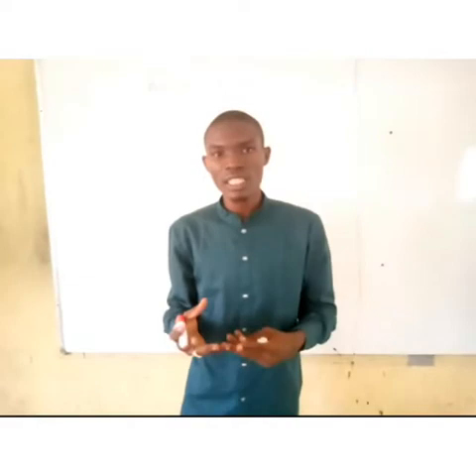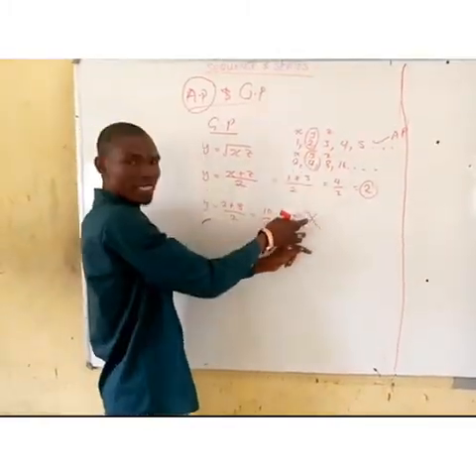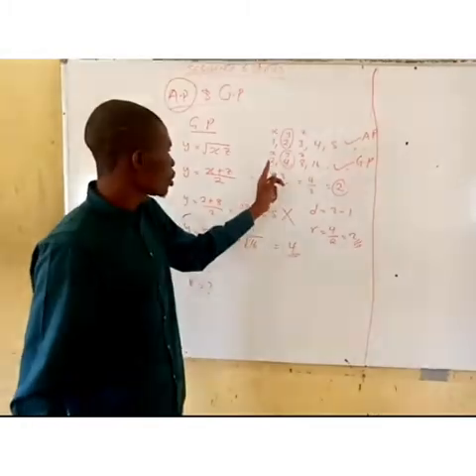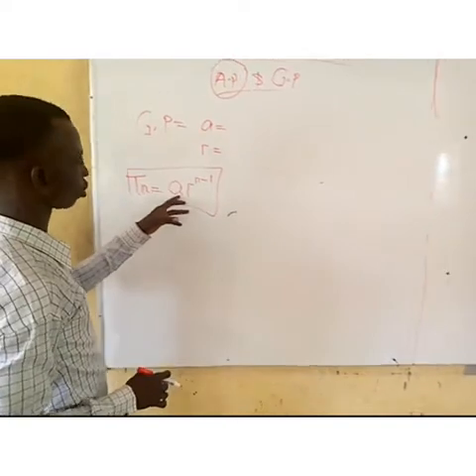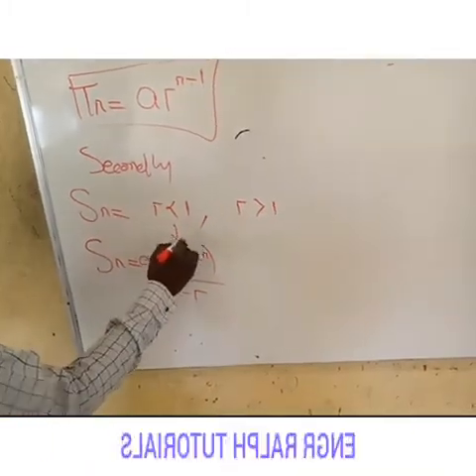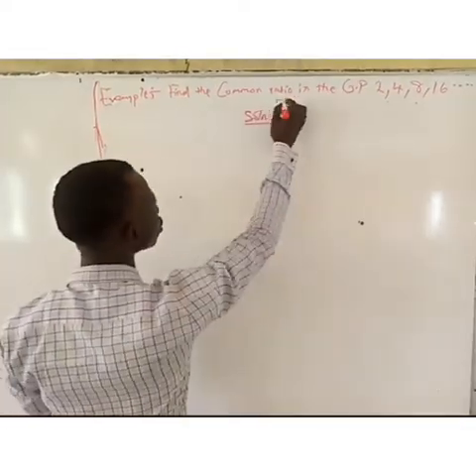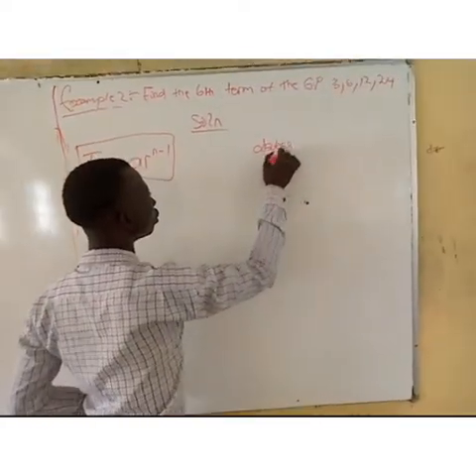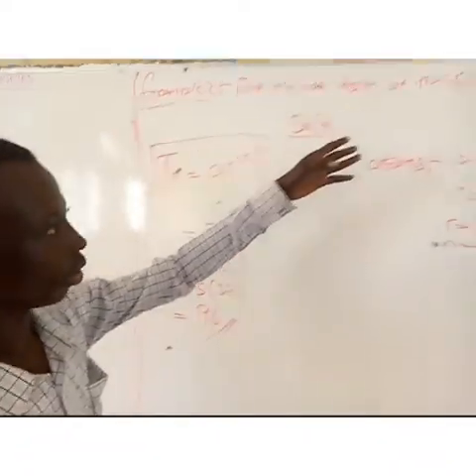MATHS 1301 {G.P Geometric Progression}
Well detailed information about G.P ; GEOMETRIC PROGRESSIONS
 {SEQUENCE}